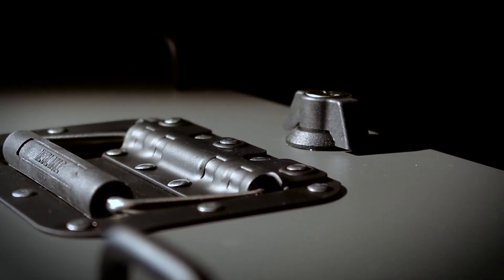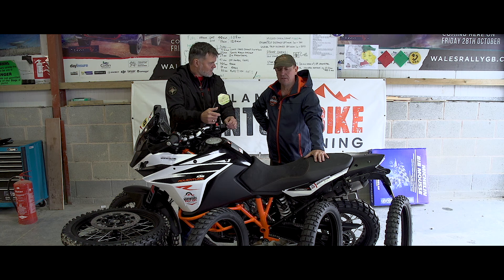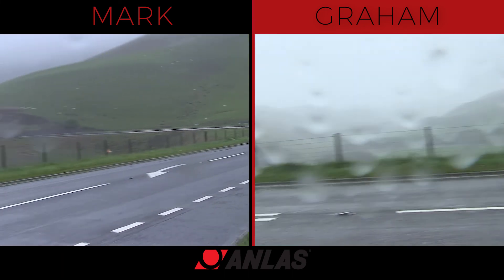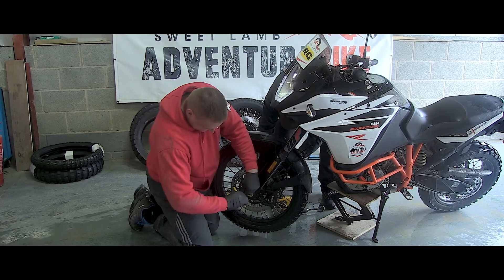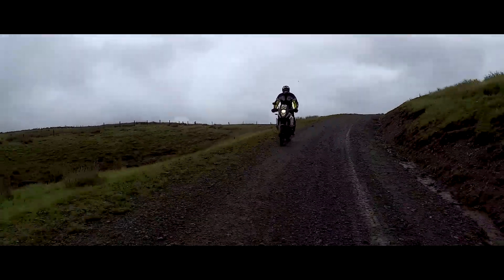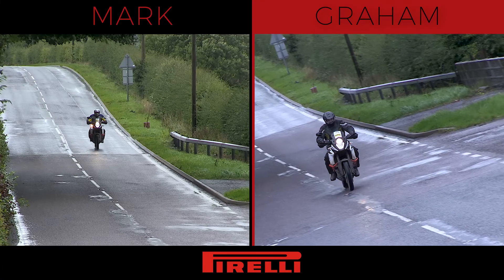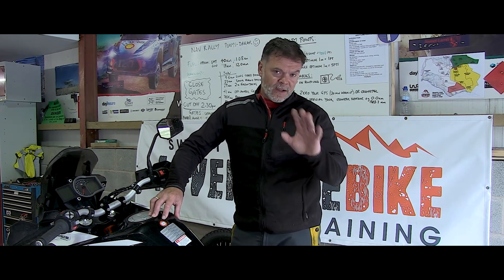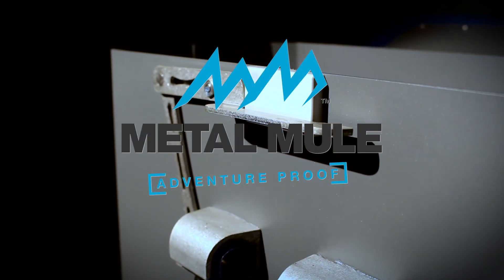ADVENTURE TYRE TEST (Part 1)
Testing the best tyres in the adventure markets, On-road, Off-road, Wet and Dry